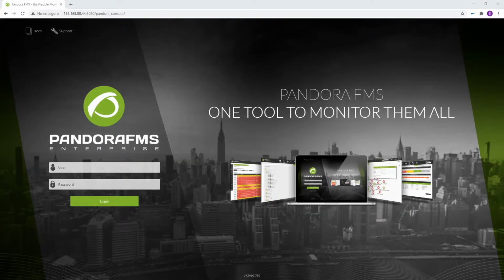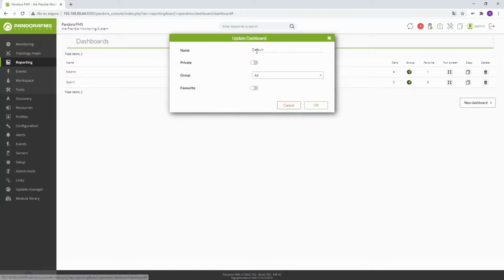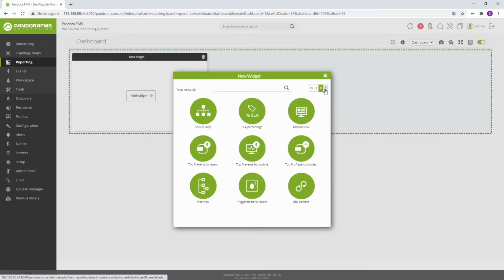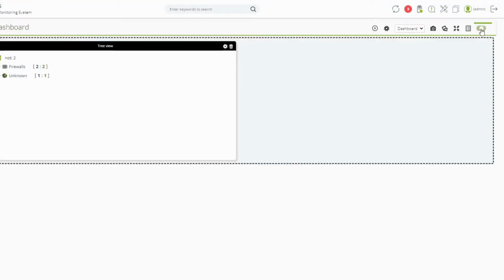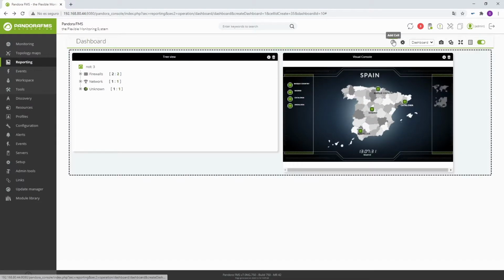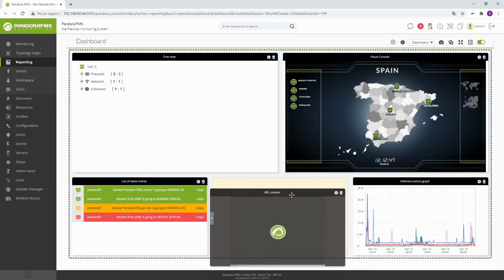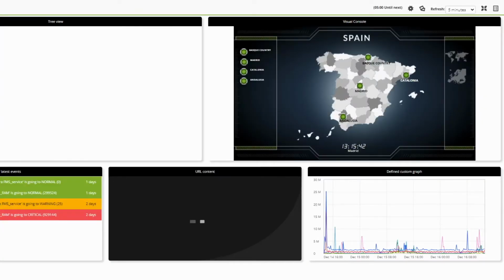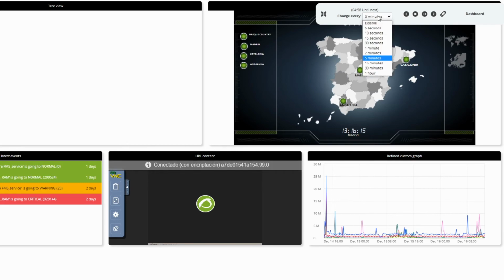A Step by step guide to building Dashboards with Pandora FMS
In the following video we will show you how to create a Dashboard in our Pandora FMS console step by step, you will see how easy it is and how fast it is done.